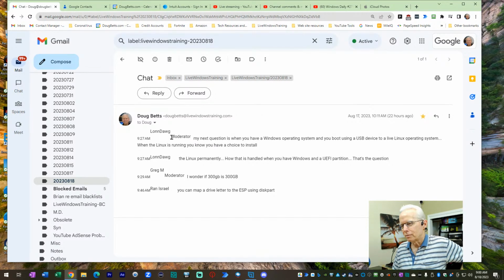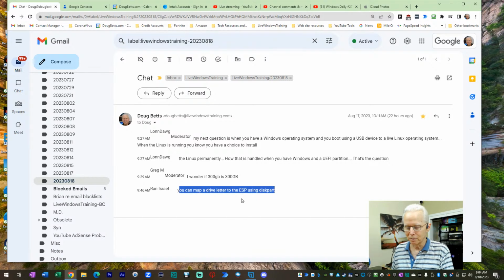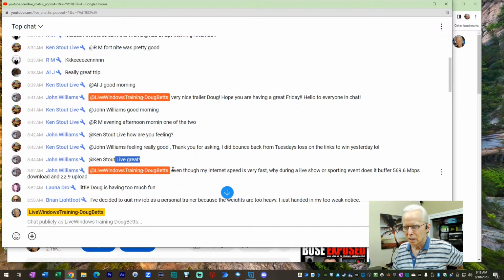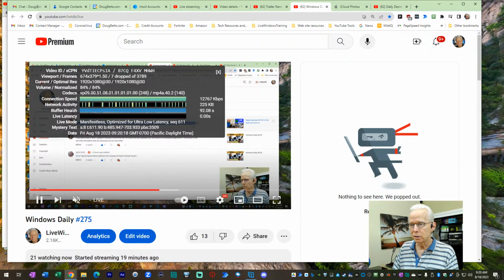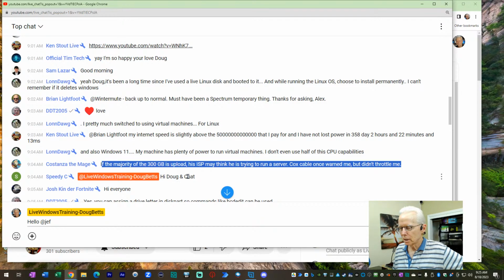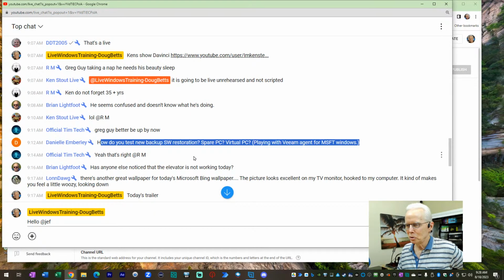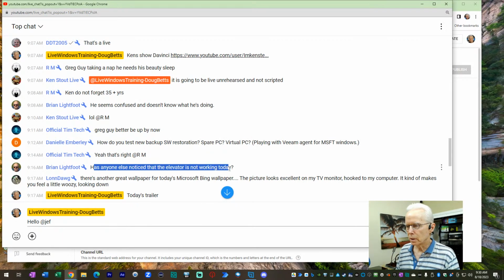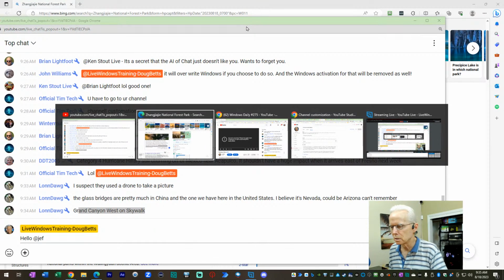Windows Daily #275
You are supporting my channel with any of the following:
1. Participate during live streams in the chat room using a friendly demeanor.
2. Make comments on videos using a friendly demeanor and click like.
3. Join open Zoom sessions during live streams especially with your camera on.
4. Respond in a helpful way to other people's comments.
5. Watch my live stream videos or my recorded videos soon after they are published.
6. Use the YouTube Clip feature to share small portions of my videos to social media.
7. Use the following options for providing financial support.